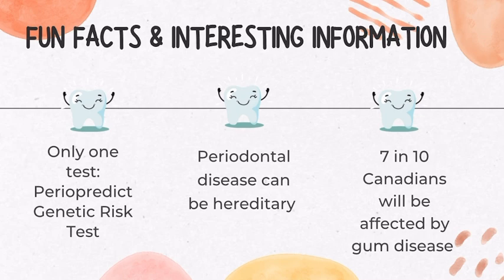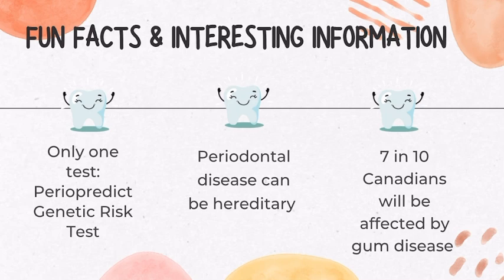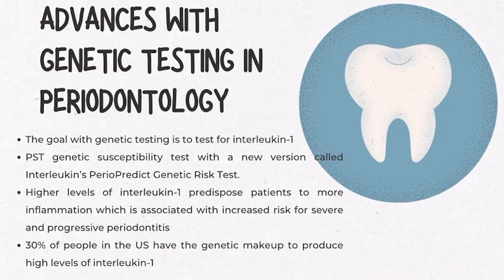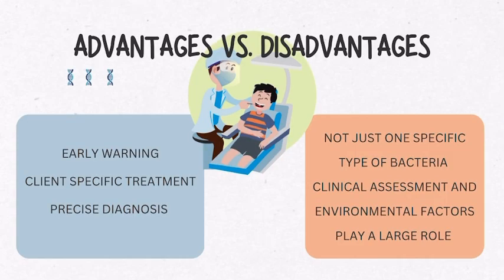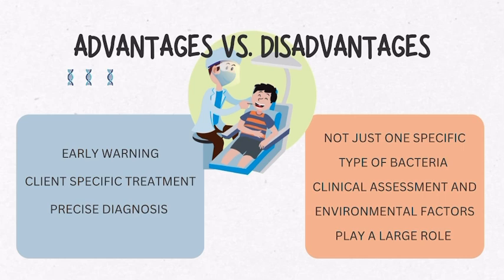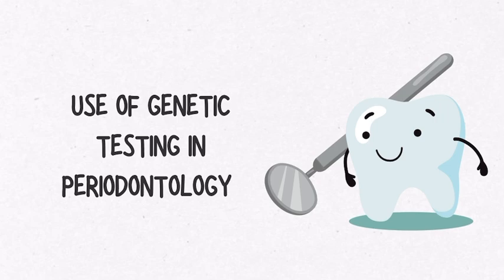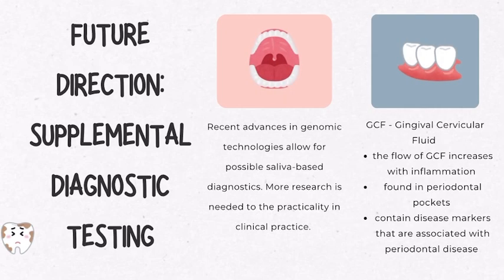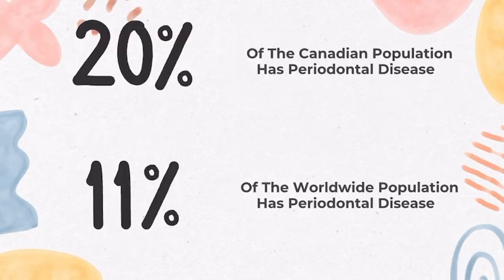Genetic testing for periodontal disease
southern Ontario dental college